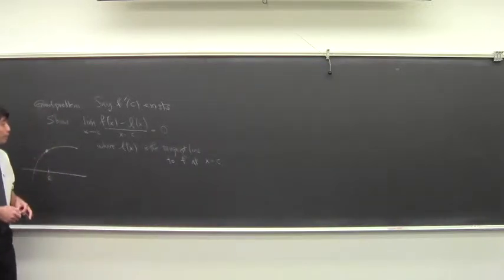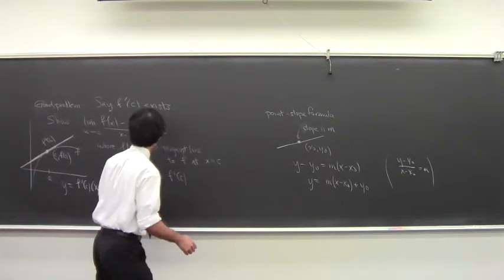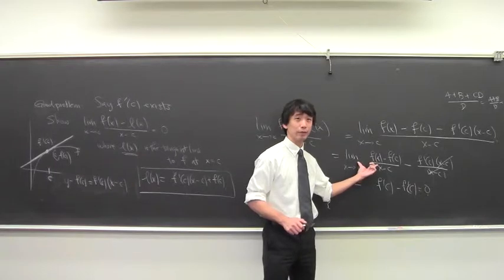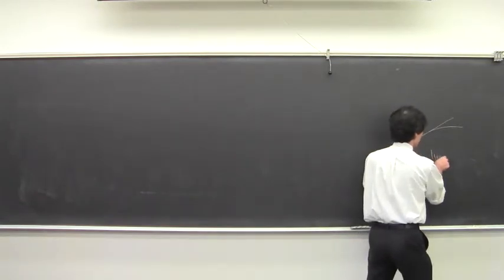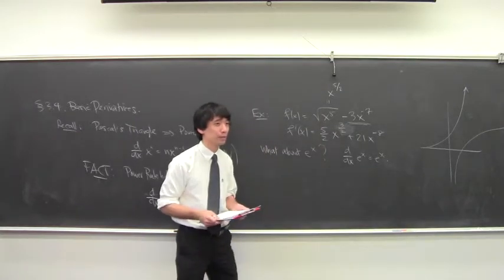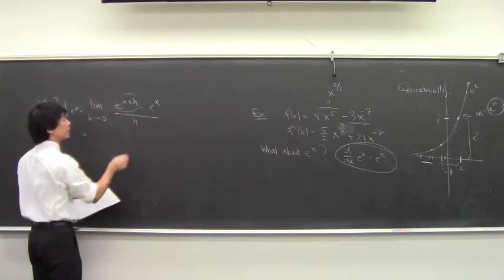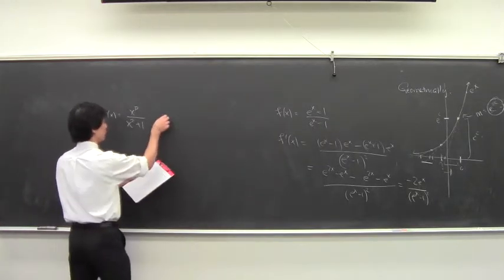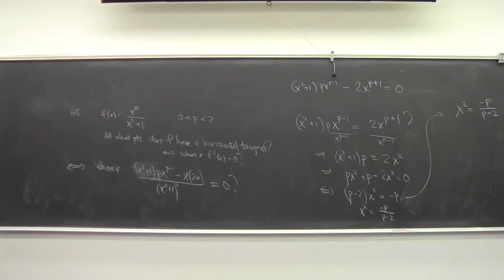Math 030 Calculus I 102315: Basic Derivatives (power rule, exponential function)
Statement of power rule for general real powers.  Derivative of the exponential function.  Geometric interpretation.  Exercises.